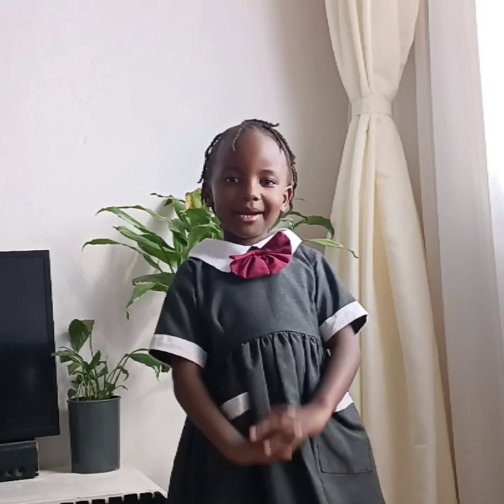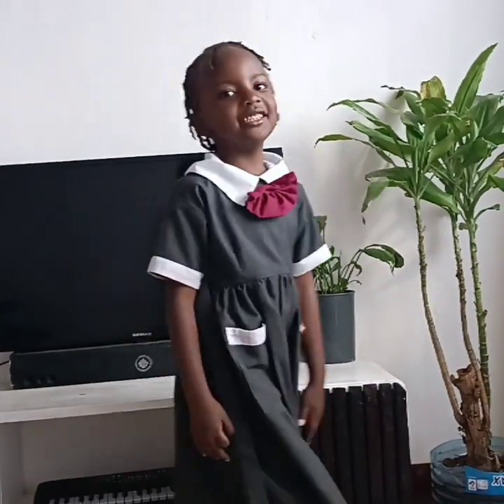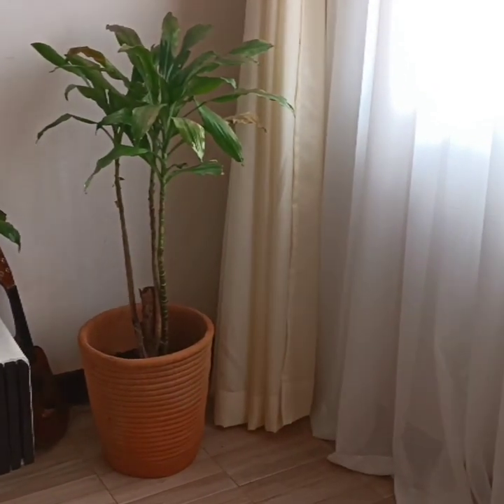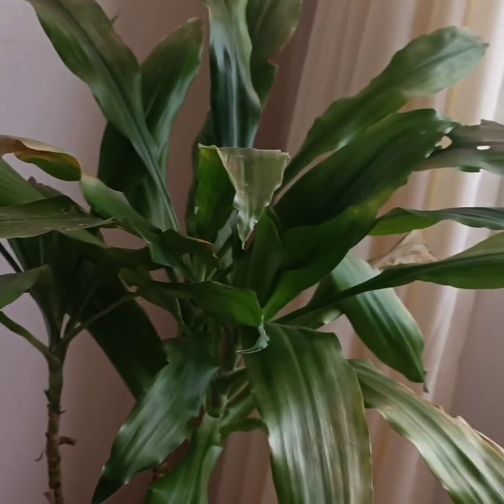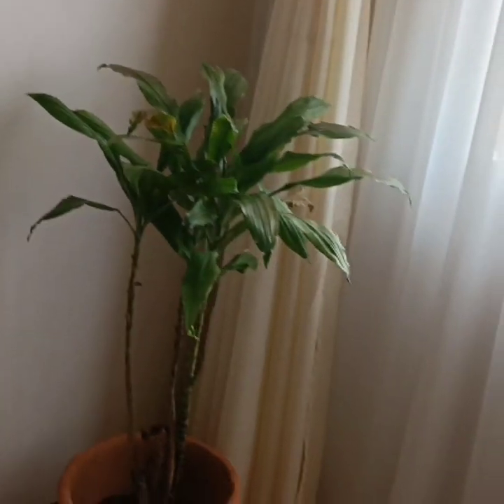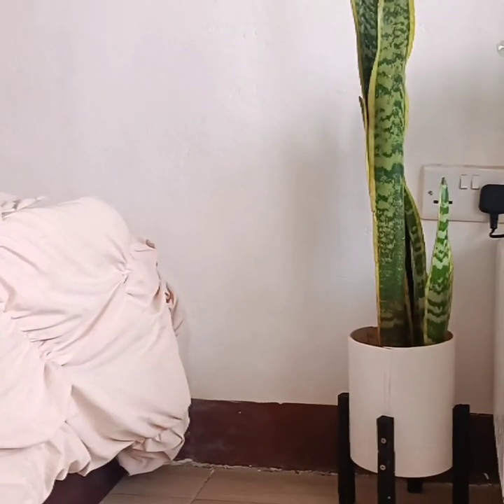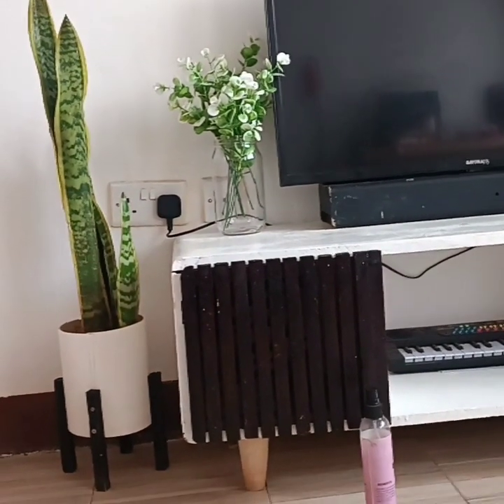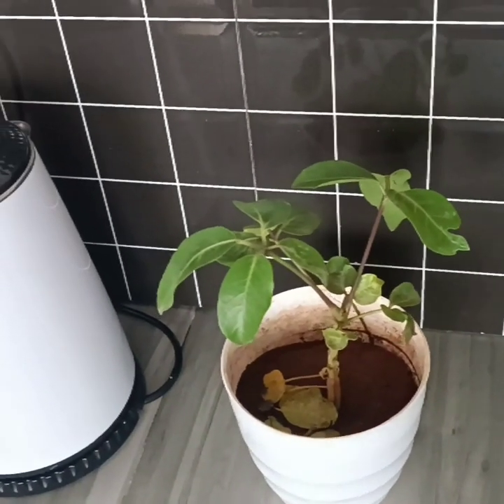PLANT SHOPPING HAUL PART 1| BEST INDOOR PLANTS FOR BEGINNERS//INDOOR PLANTS IN A STUDIO/BEDSITTER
Hey loves